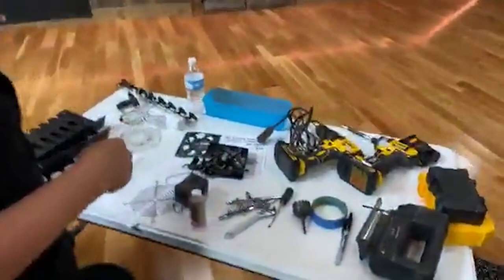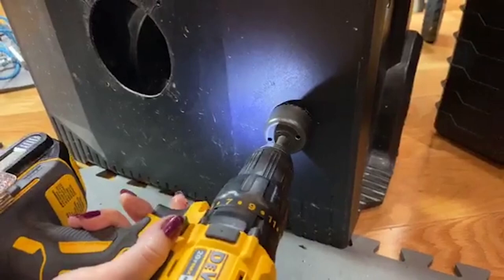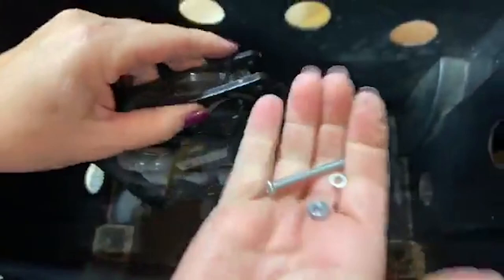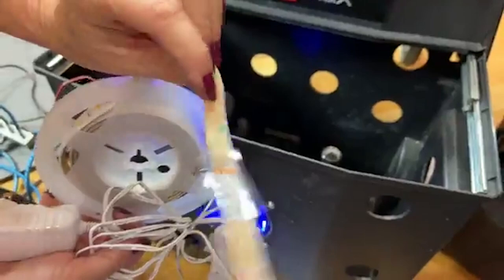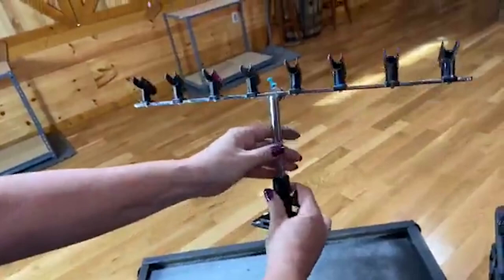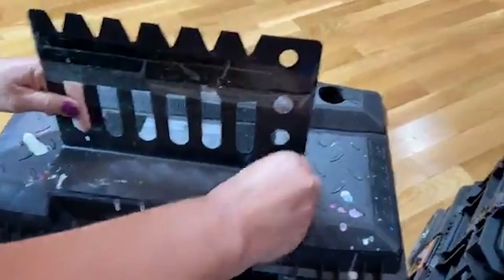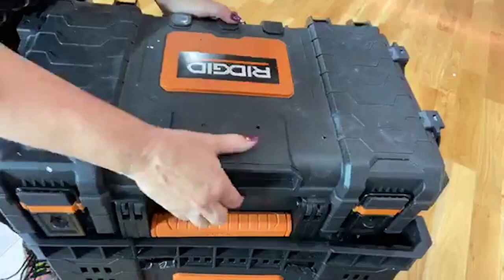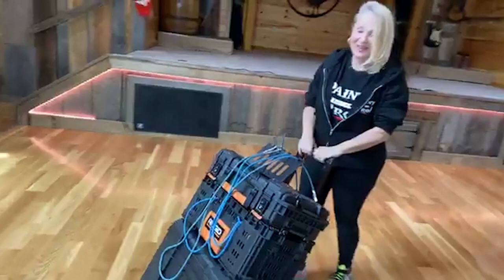Airbrush Tool Case Assembly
Donna Nowak shows how to take a tool box and customize it into the perfect airbrush tool case! Learn how to drill holes, install a fan, apply quick disconnects, and more in this tutorial!

If you want to see the questions and answers in real time, watch the video on Facebook